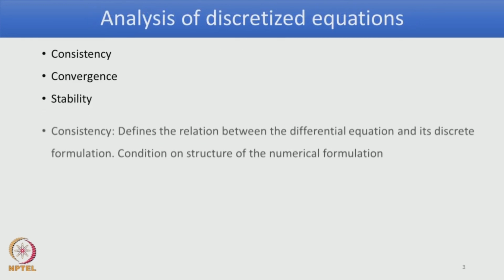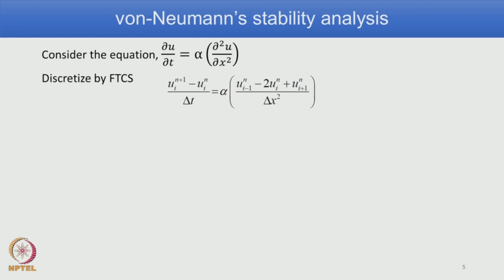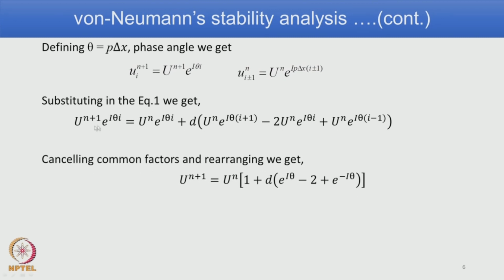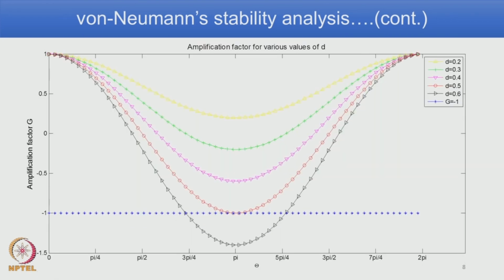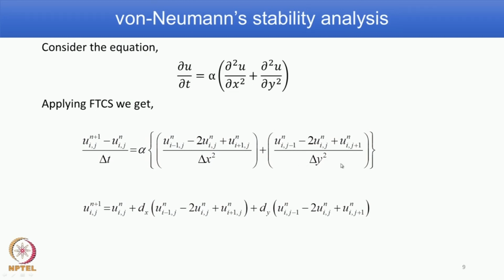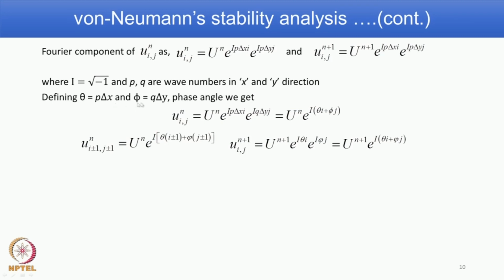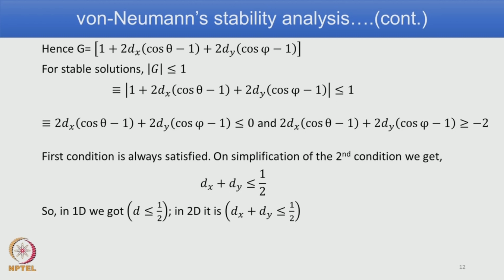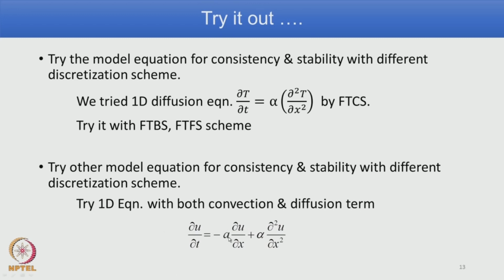Foundation of Computational Fluid Dynamics Lec14